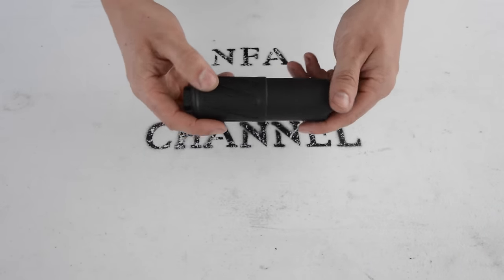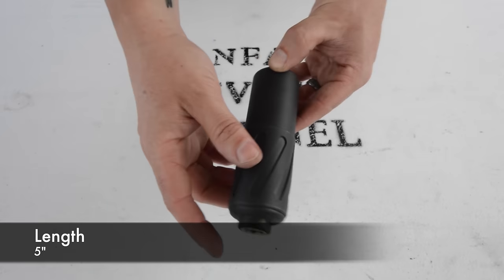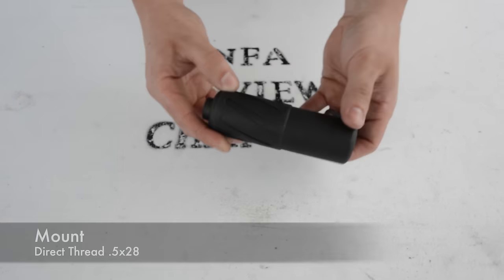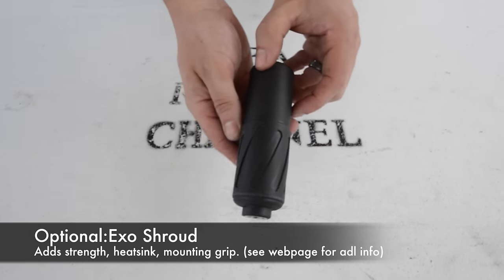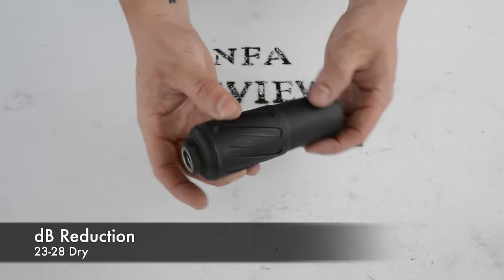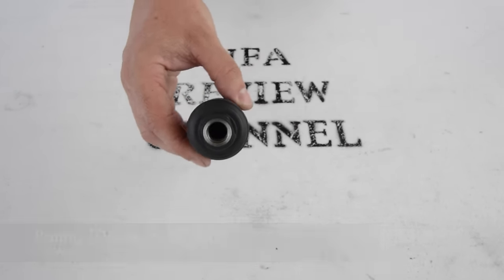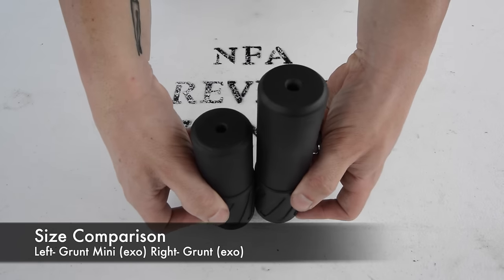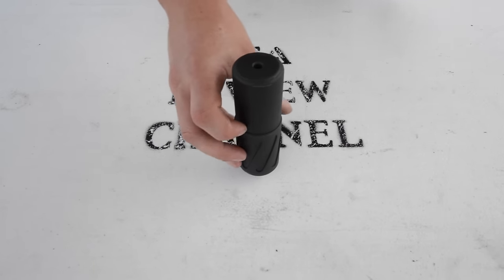Innovative Arms Grunt Mini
Note: Per iMovie11 agreement I have full rights to use ending music in this video and I also own full rights to intro song and animation.